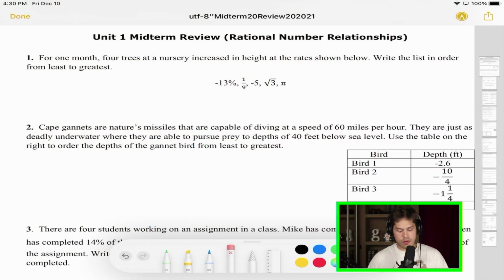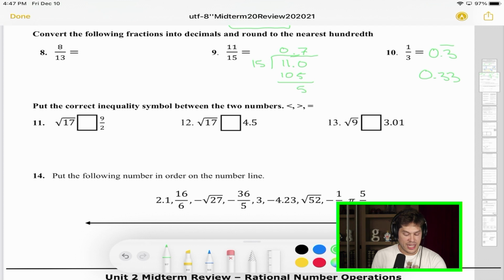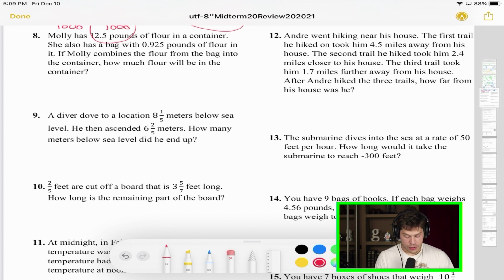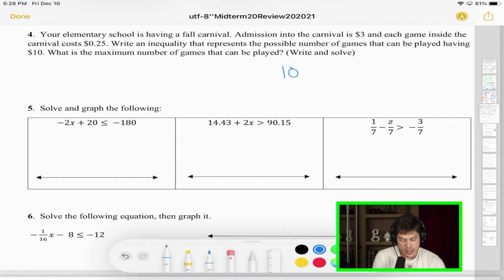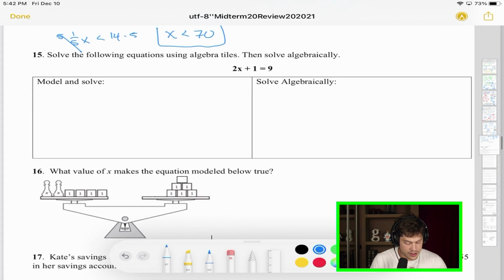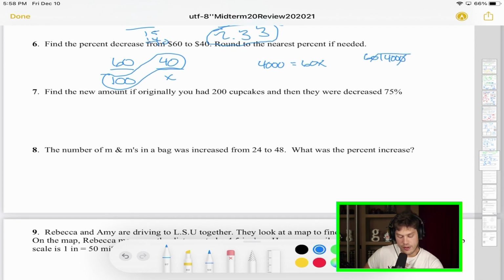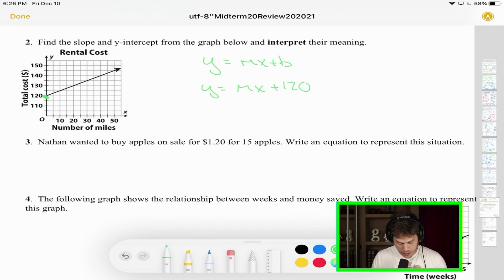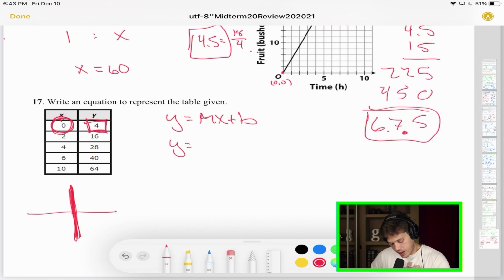7th Grade Math | Semester End Review (2 Hours)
Spring Branch Middle School of Houston Texas has provided me this 7th Grade Semester 1 Review. Here we run through all of these problems to help prepare students for their upcoming exams.

0:00 Rational Number Relationships
23:09 Rational Number Operations
42:00 Equations and Inequalities
1:09:00 Proportionality
1:37:21 Linear Relationships